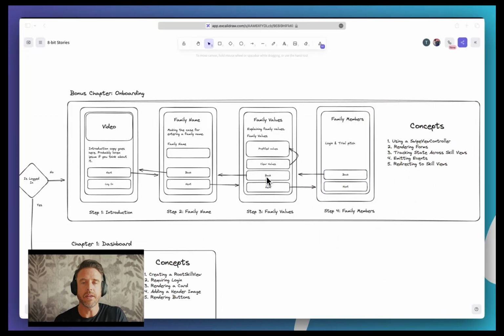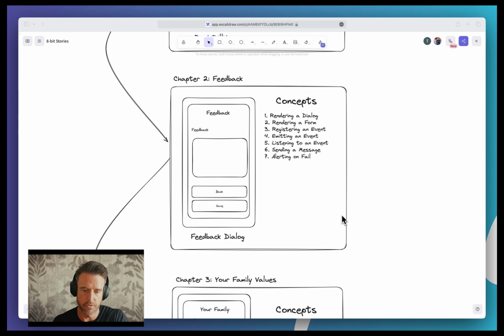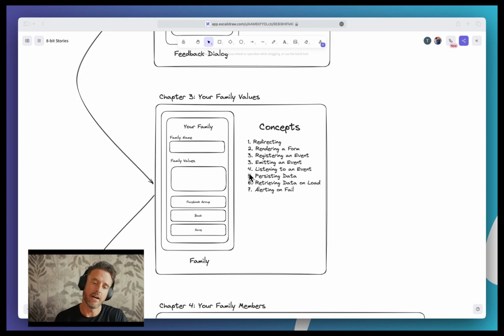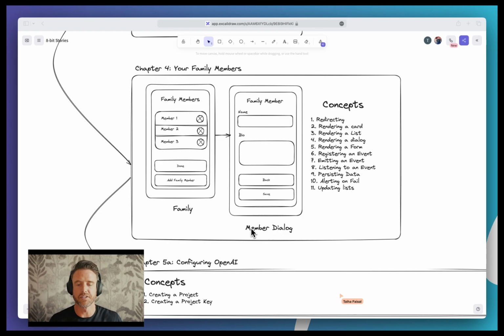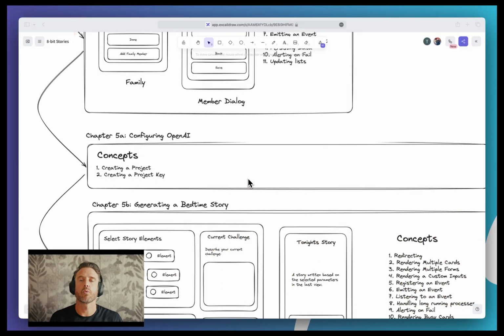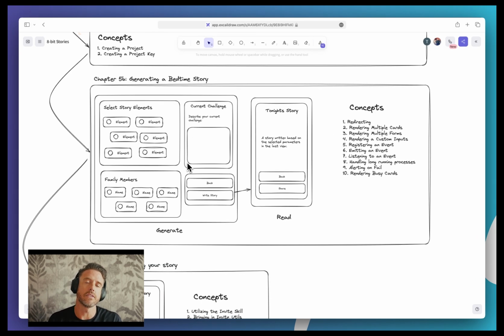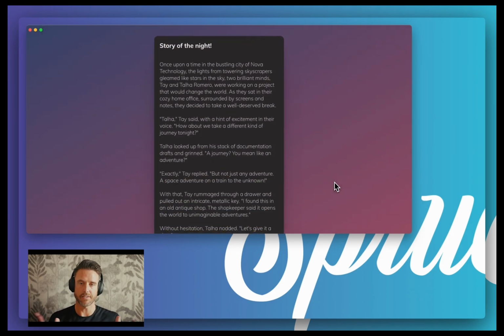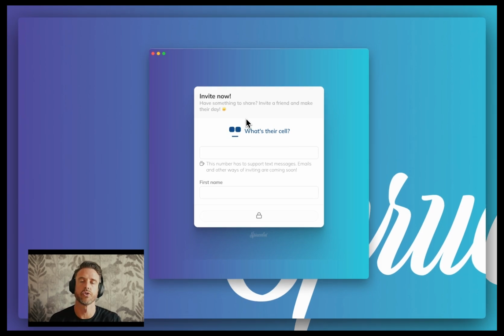Training: Chapter 0 - Wireframe Review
We're gonna take a sec to review what we'll be building as part of our training series. We'll go through the wireframes as well as the built Skill so you can see what we're going to build!